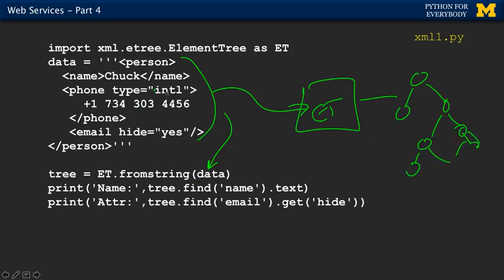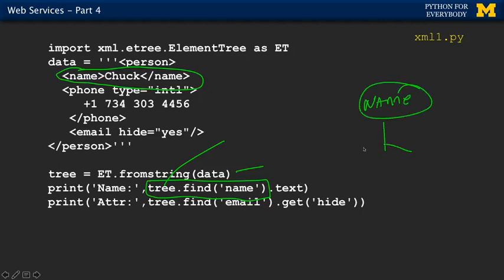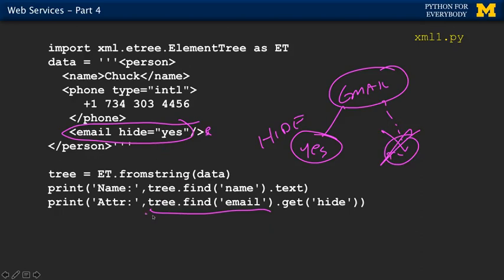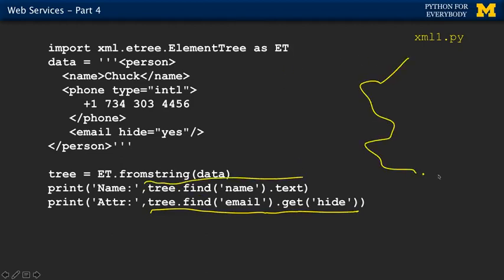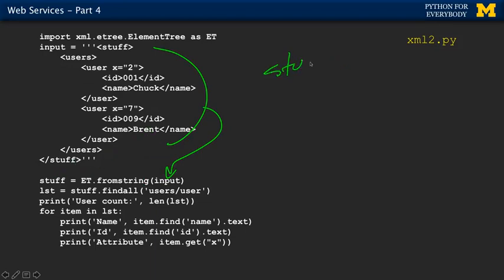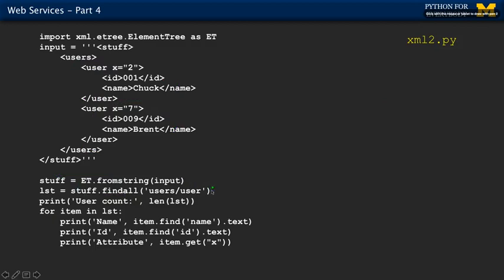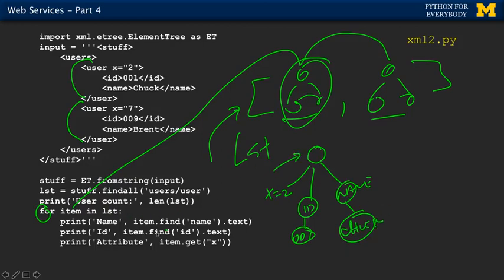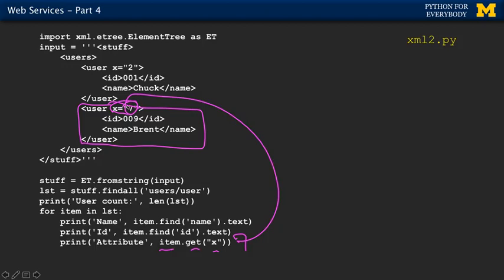Web Services in Python | Part-4 | Deal with python web services and it's elements.